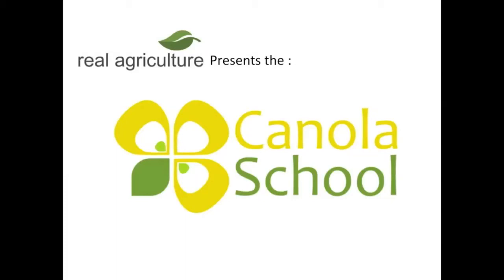Canola School: Seeding Speed Affects Yield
Making sure you seed at the right speed is critical to ensure proper seeding depth and seed emergence for canola.